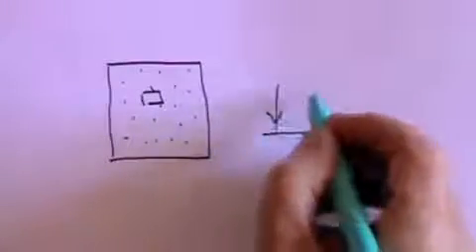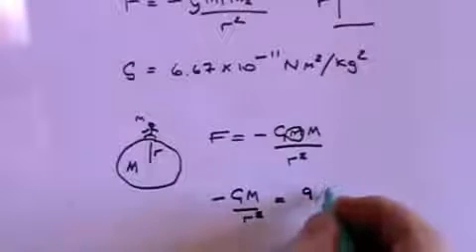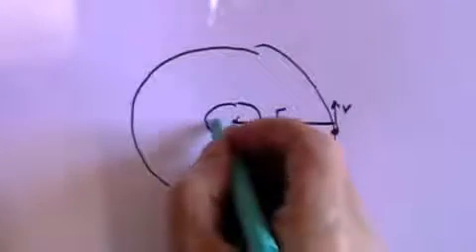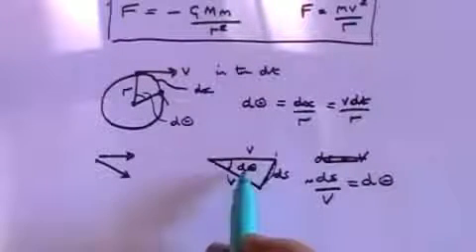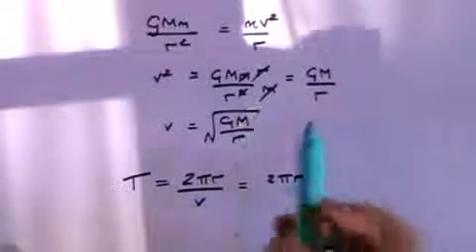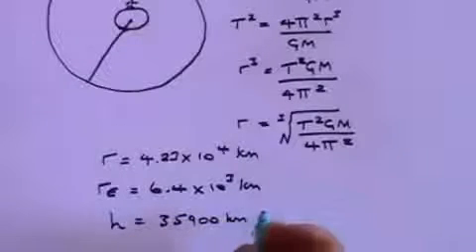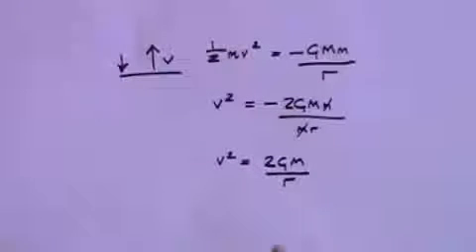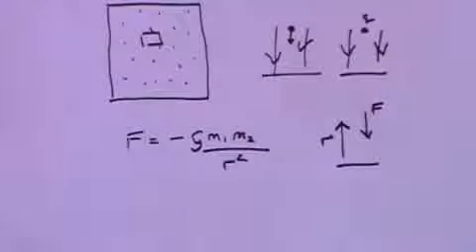Gravitational Fields A Level Physics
Continuing the A Level revision series covering, fields, the gravitational field, the gravitational constant (G), gravitational potential energy, gravitational potential, the velocity and period.

A Level Physics Doodle Science teaches you high school and College physics in a less boring way in almost no time!

Re-uploaded due to a couple of mistakes! Buy me a cuppa :)